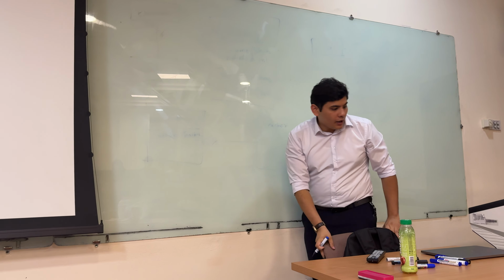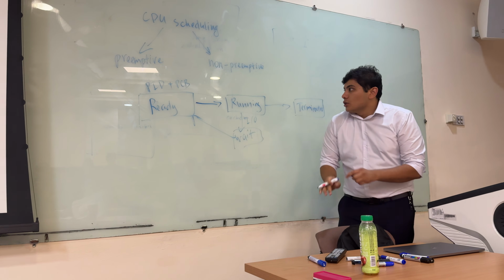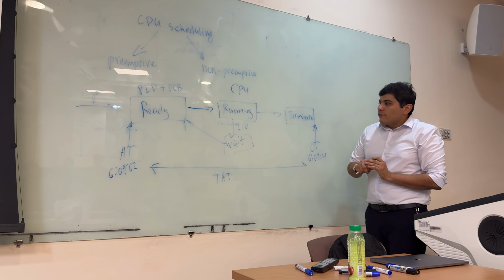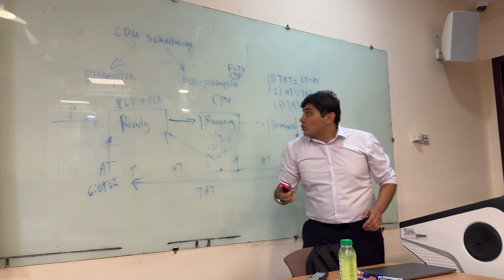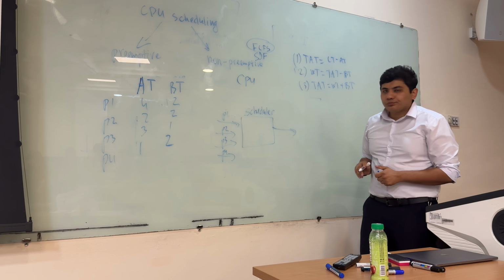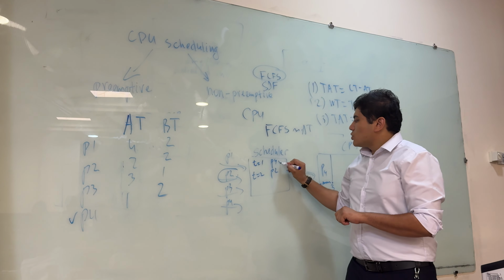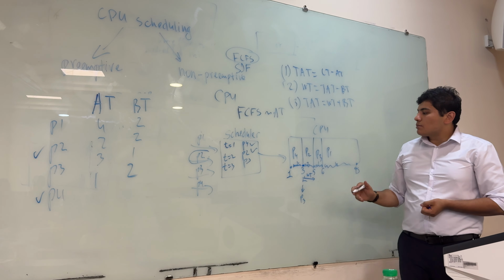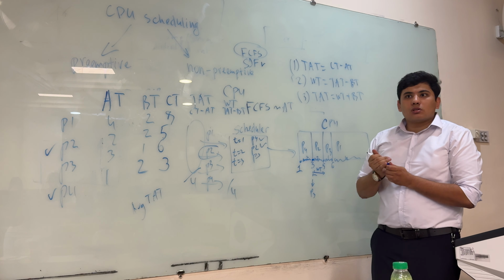CPU Scheduling (FCFS Algorithm)